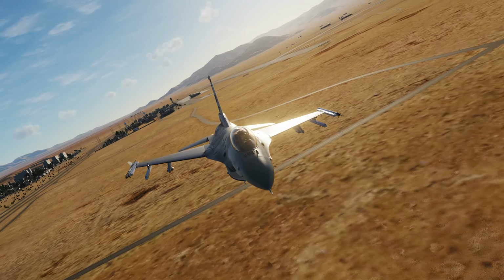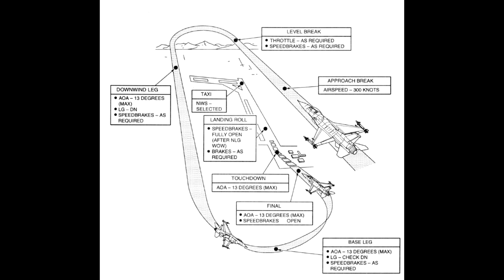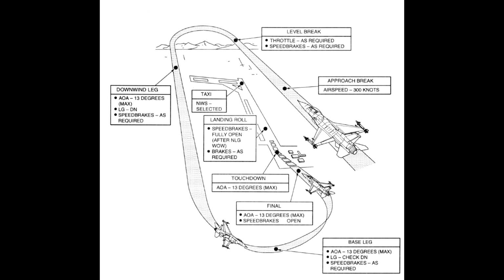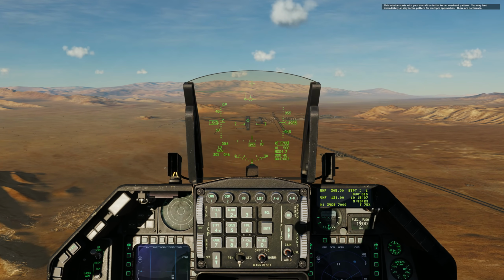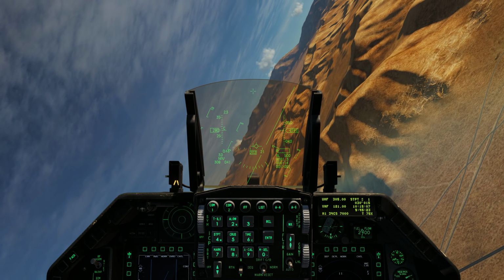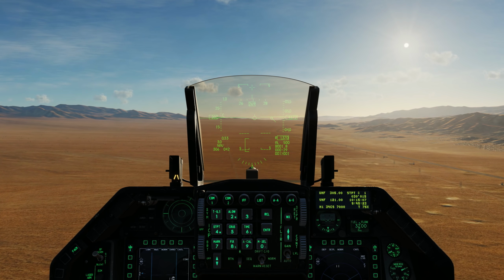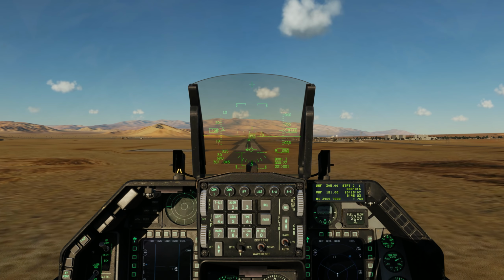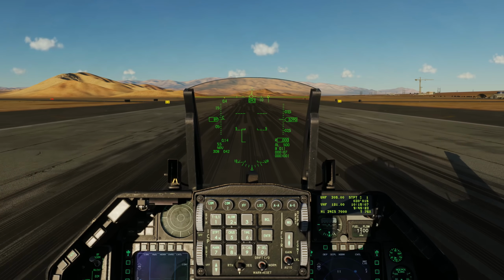DCS: F-16C Viper - Overhead Break Landing Intro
In this DCS: F-16C Viper video, we'll take a look at the basics of landing the Viper in a Visual Flight Rules (VFR) overhead break pattern.

This is from a pre-release build and is very much work-in-progress. We plan to release the Early Access version in early Autumn 2019.

Our Viper is currently in development and will be released into early access later this year.